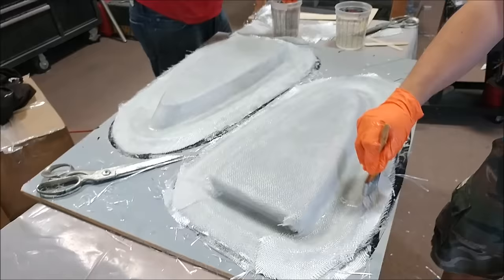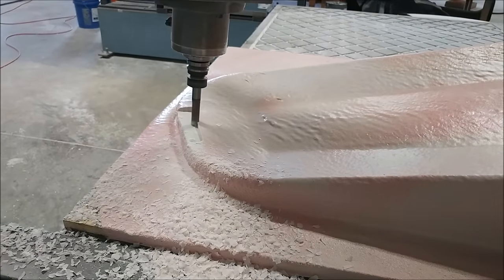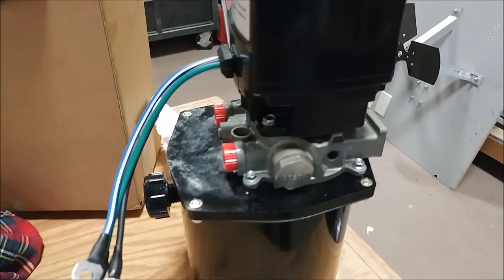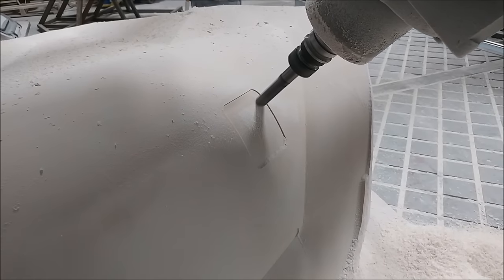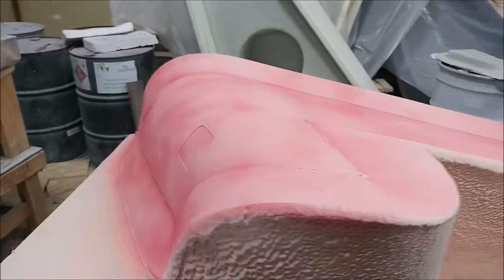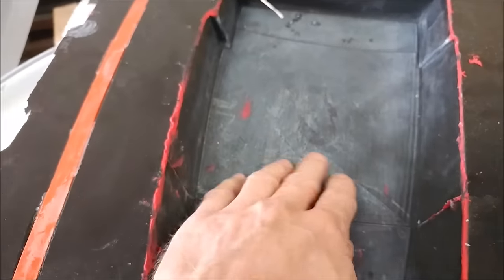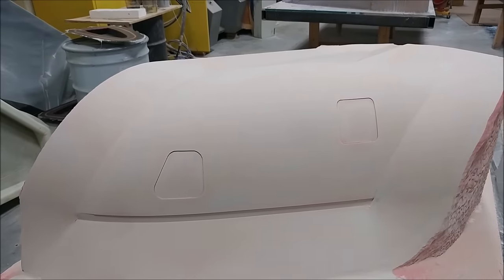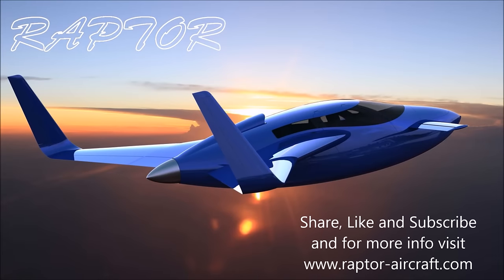Turbos in the House - Putting the puzzle together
Our turbos and accessories arrived this week so we began the process of putting them and their related plumbing together.